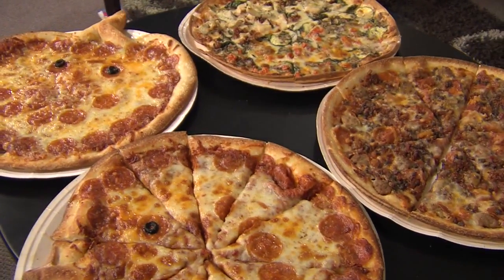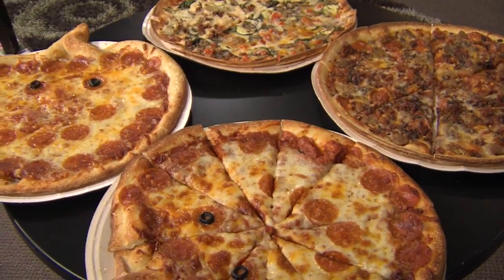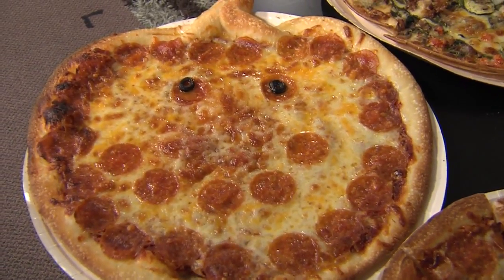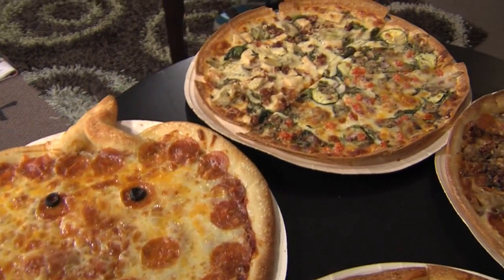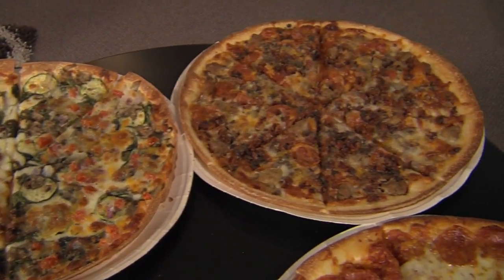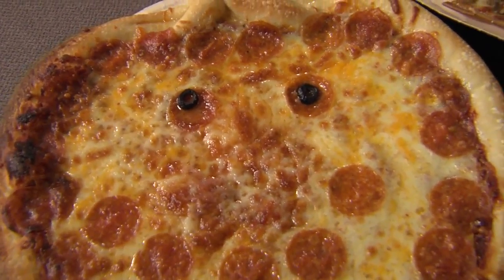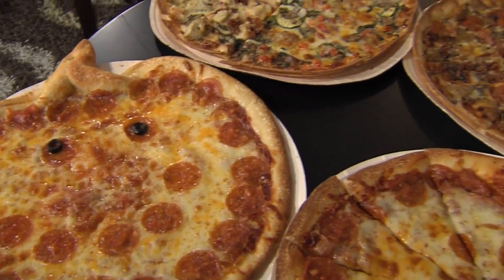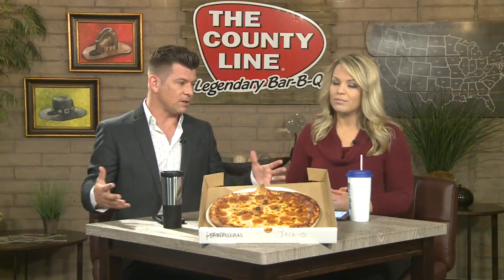Papa Murphy's Jack-O-Lantern Pizzas